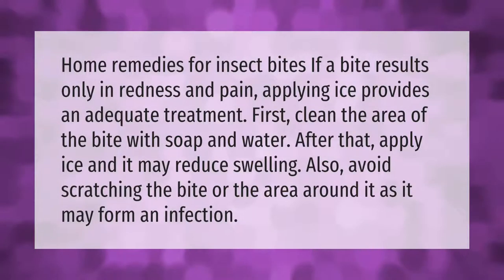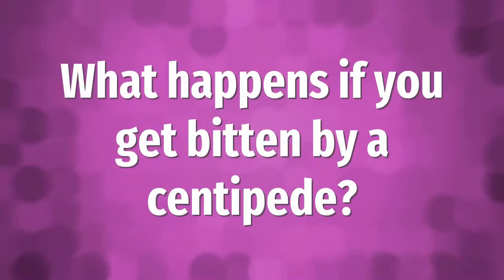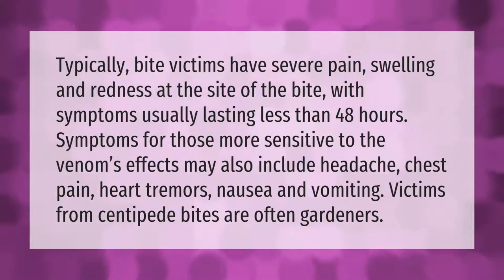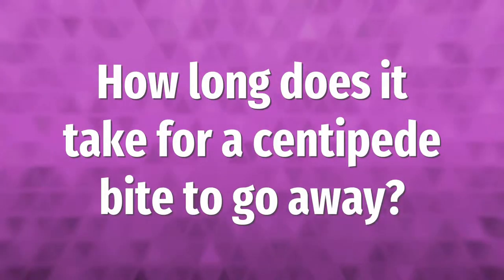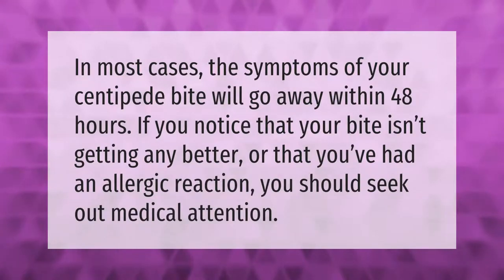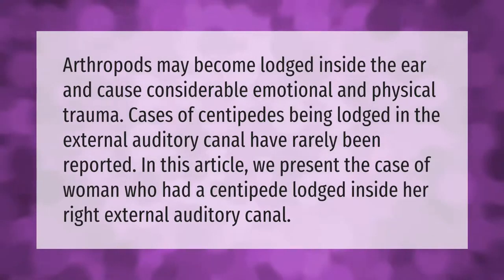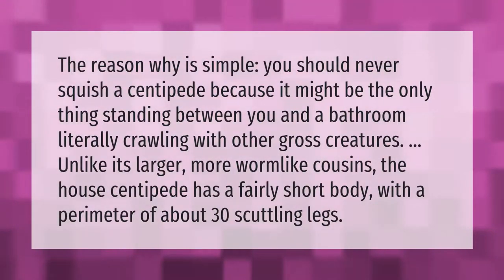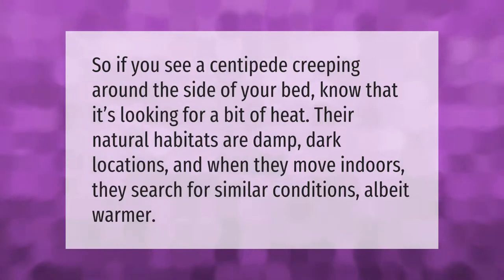What is the home remedy for centipede bite?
00:00 - What is the home remedy for centipede bite?
00:41 - What happens if you get bitten by a centipede?
01:14 - Can centipedes enter human body?
01:39 - How long does it take for a centipede bite to go away?
02:04 - Do centipedes crawl in your ear?
02:35 - Why should you never squish a centipede?
03:05 - Do centipedes crawl in your bed?

Laura S. Harris (2021, September 22.) What is the home remedy for centipede bite?
    AskAbout.video/articles/What-is-the-home-remedy-for-centipede-bite-263612